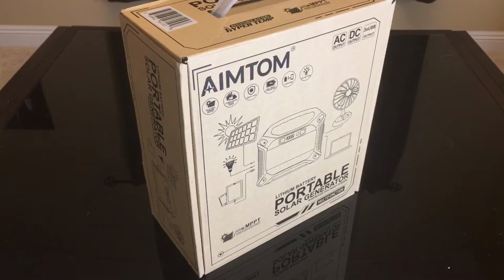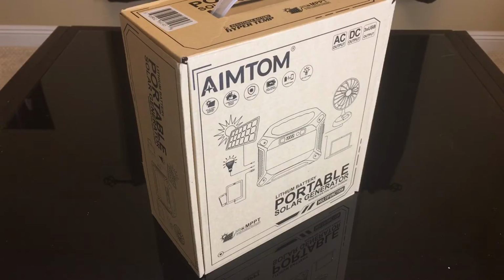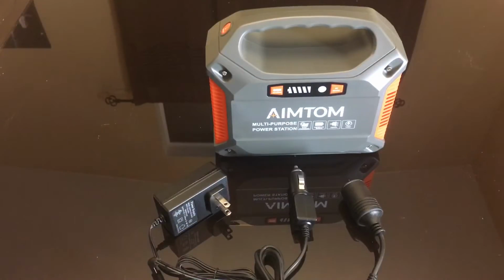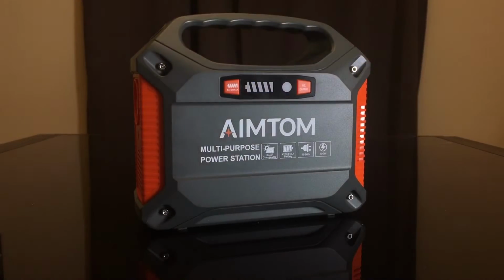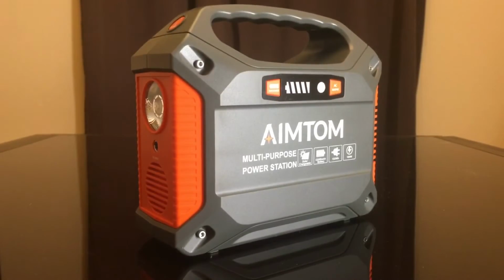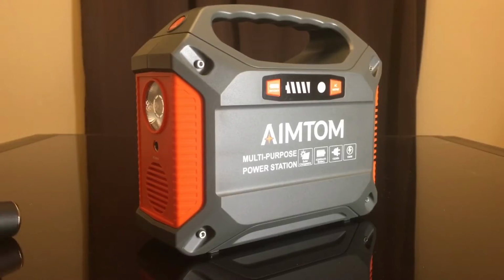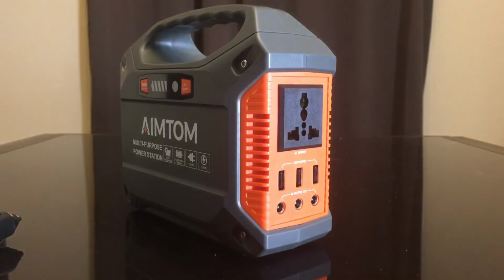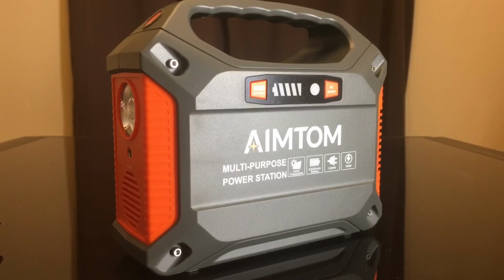REVIEW: Aimtom Portable Solar Generator -- LEGIT POWER SUPPLY!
AIMTOM Portable Solar Generator, 42000mAh 155Wh Energy Inverter Supply, Emergency Backup Battery Box with Flashlights, Power Station for Camping, Home, CPAP, Car ( 110V AC Outlet, 3x12V DC, 3x USB)

So far so good, it’s small and provides a good amount of power for my needs. This is going into my sprinter van project and it fits under the seat which is awesome. The pack is small yet durable.  I like it’s ability to charge via solar, 12v, and ac.  The led feature is a nice to have as well. The feature of having usb and 12v output is awesome. This packs a punch of power for its size. There are a lot of feature in this generator and really like it as it’s within my budget range. Recommended!